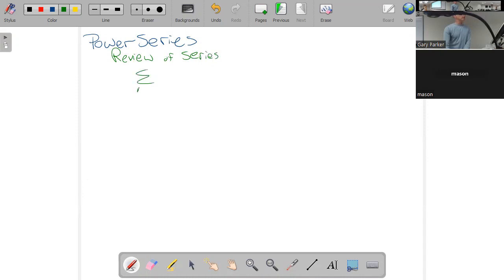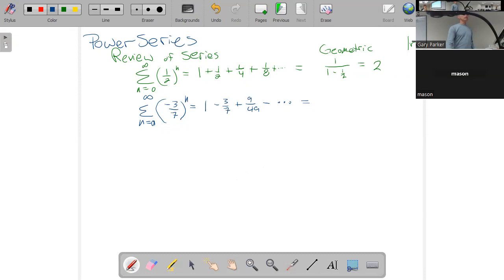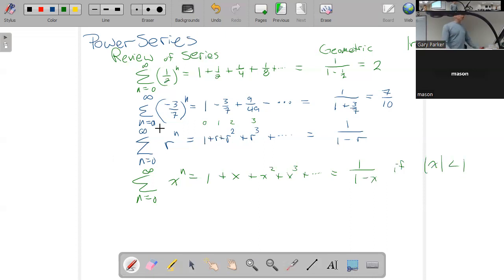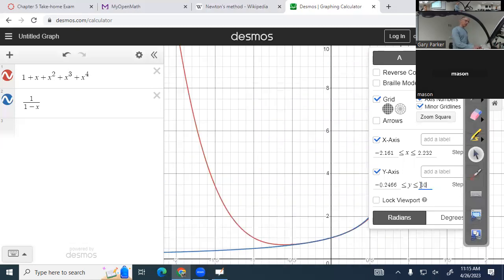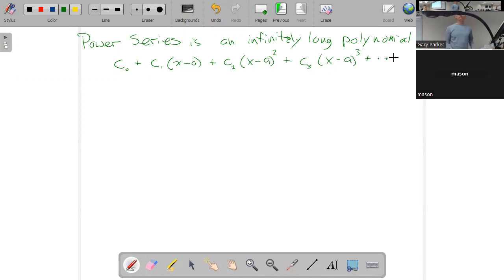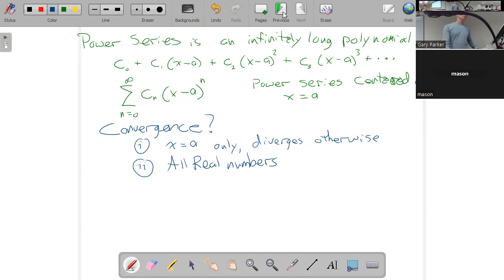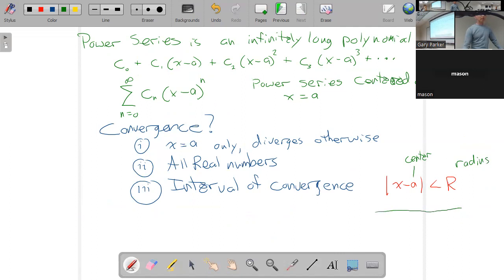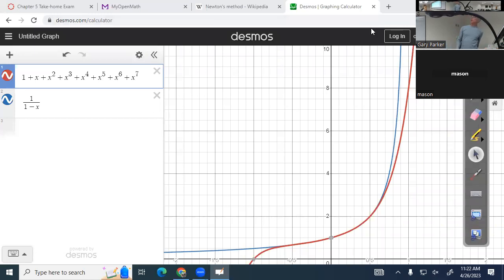MTH253 Introduction to Power Series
Calculus 3